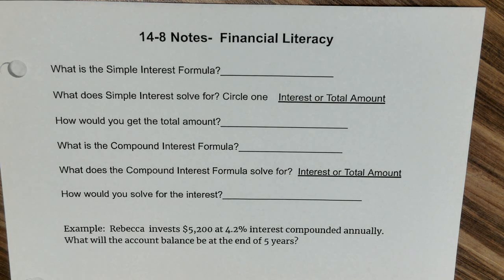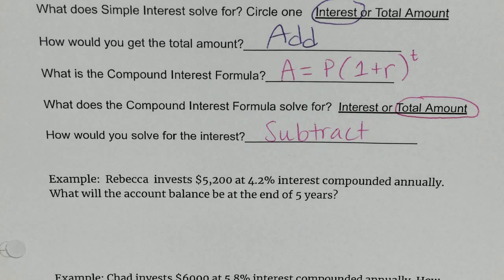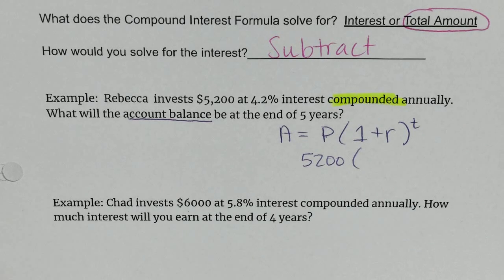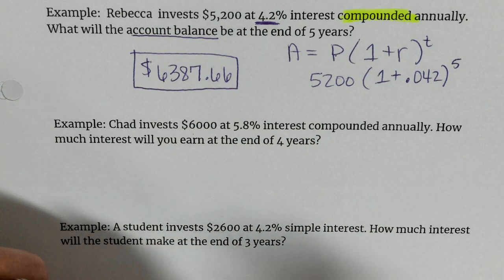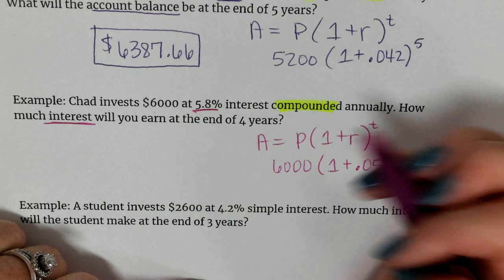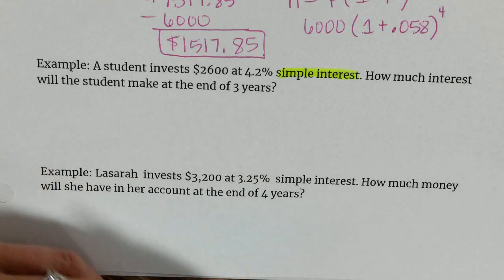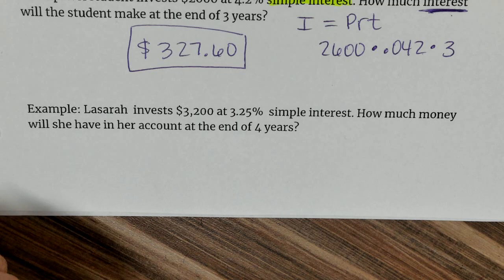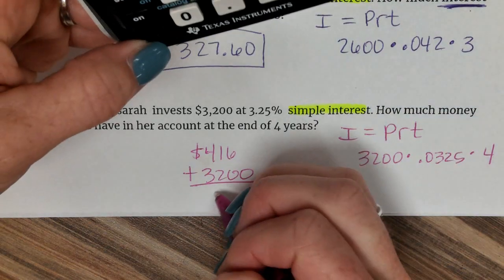Math- Financial Literacy Review